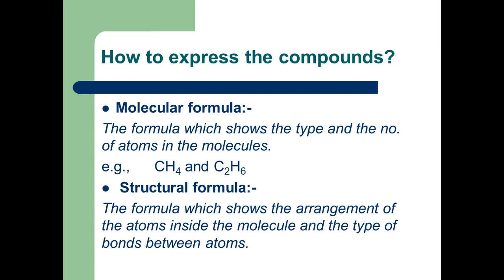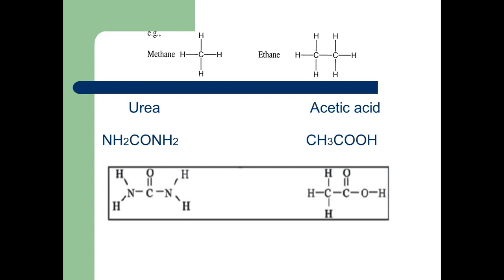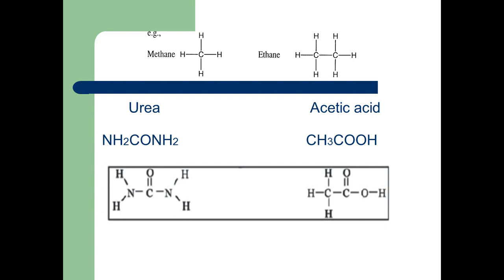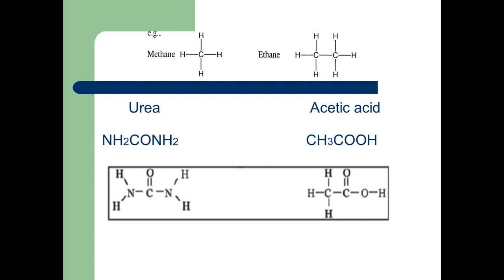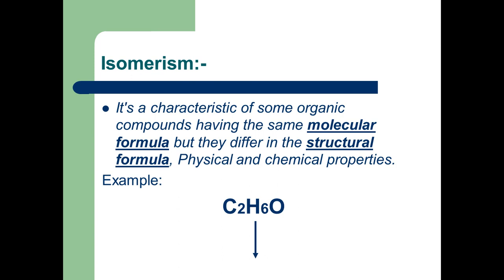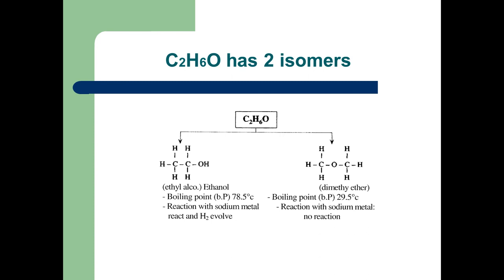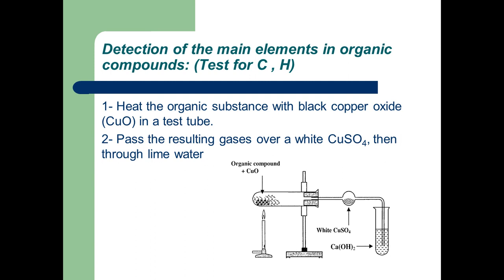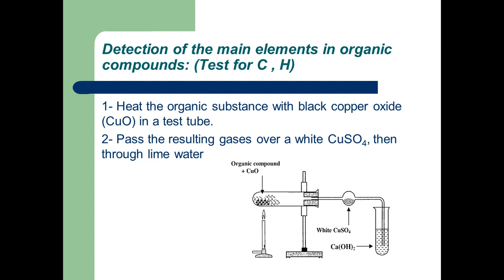3 Expressing organic compounds ppt